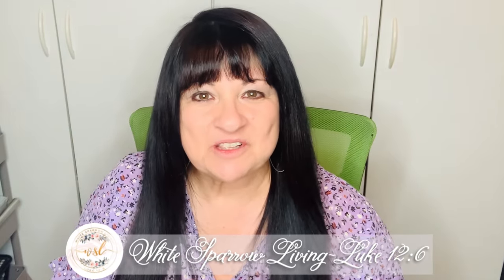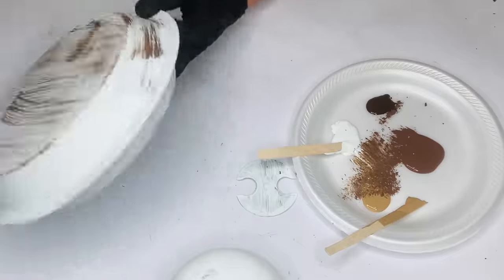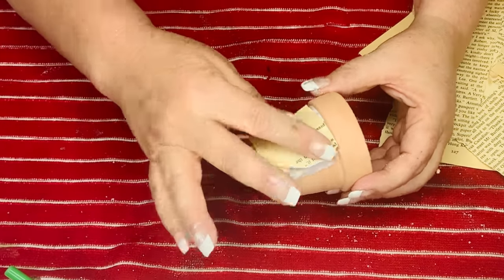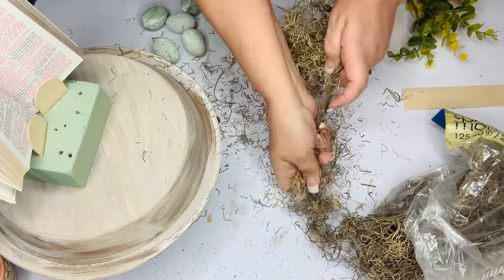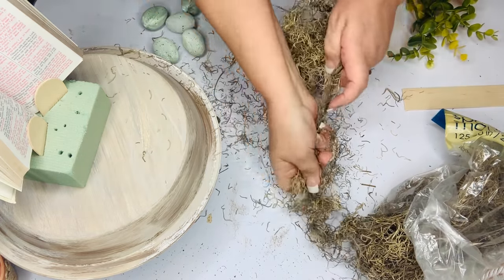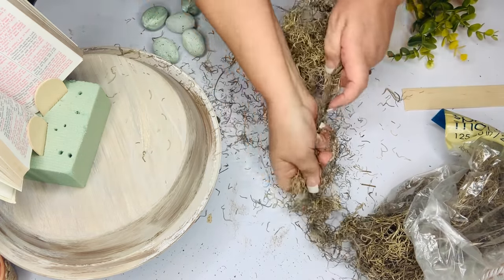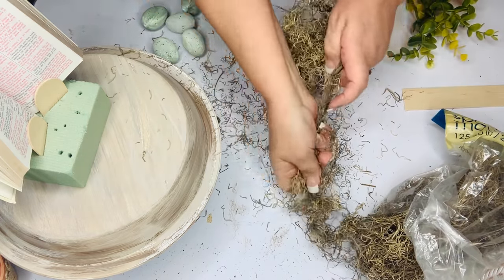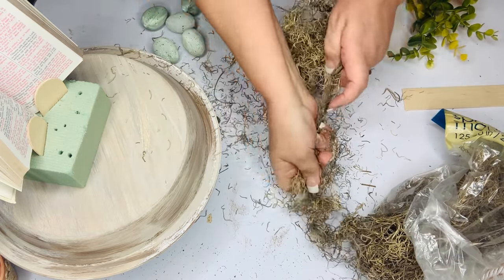🌸 HIGH END DOLLAR TREE DIYS FOR SPRING AND EASTER | FARMHOUSE CLOCHE | HOME DECOR PROJECTS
HIGH END DOLLAR TREE DIYS FOR SPRING AND EASTER
Happy Saturday, friends!! Today, I’m sharing some Dollar Tree DIY projects for your Spring, Lent, and Easter home decor! I hope you find something you love and that you’ll be inspired to start decorating your own home sweet home!!
Xoxo
Wendy

AIR DRY CLAY KENNEDY USED FOR MY BRUSH HOLDER:

For your listening pleasure and confirmation of what ‘true love’ looked like on Good Friday during the Passion of our Lord, listen to this amazing song:

WOOD BEADS:

FRISCO TRANSFER TAPE:

FRISCO STENCIL TAPE:

Profile Photo Credit: Theresa Wooner Photography - theresawoonerphotography.com